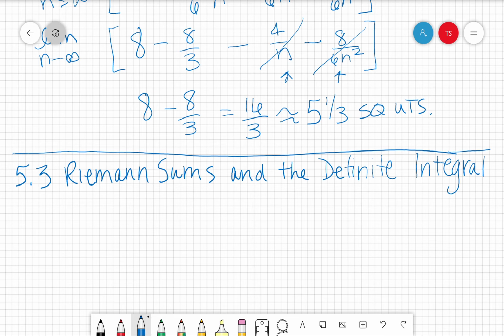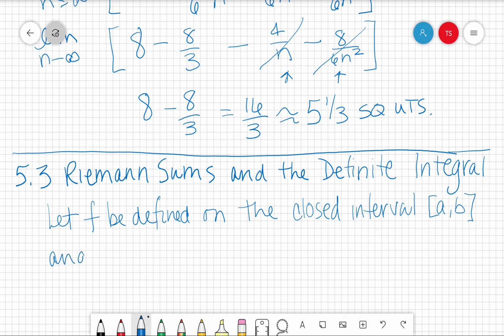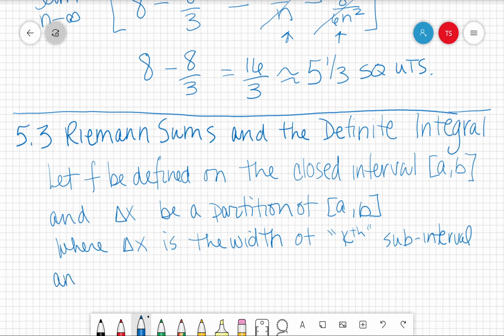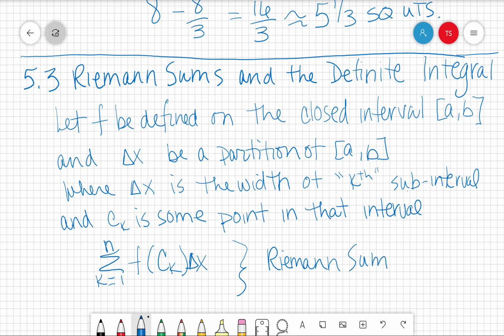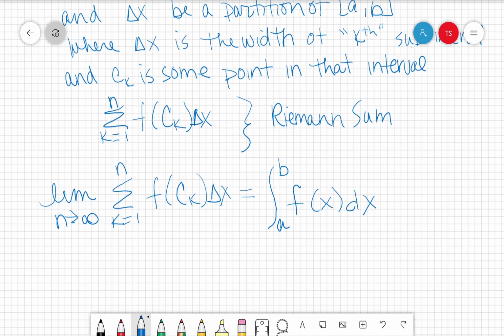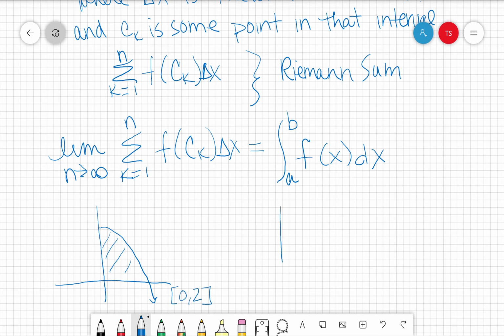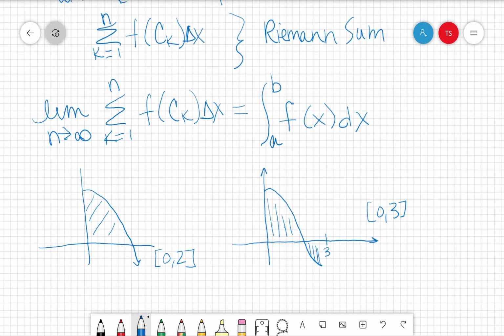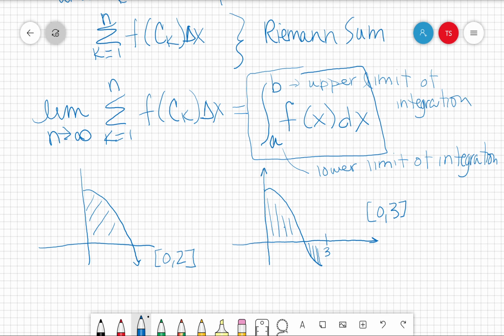MAT 280 DEfinite Integral intro